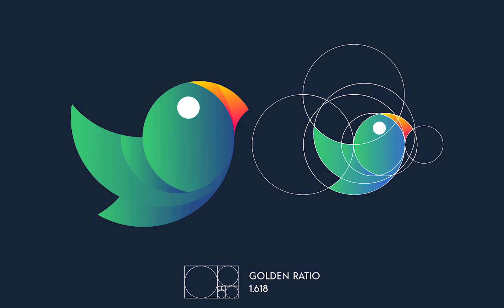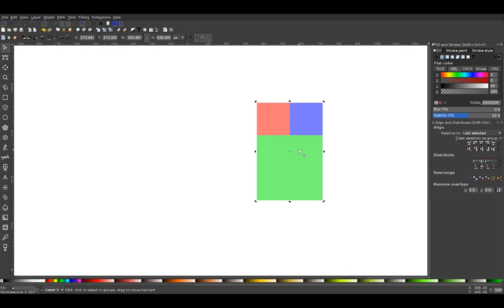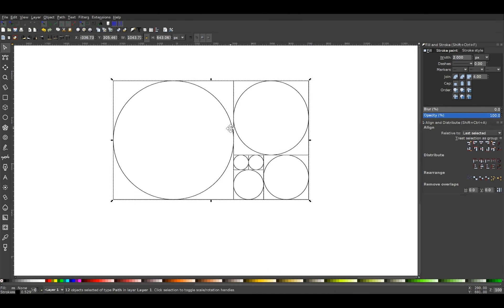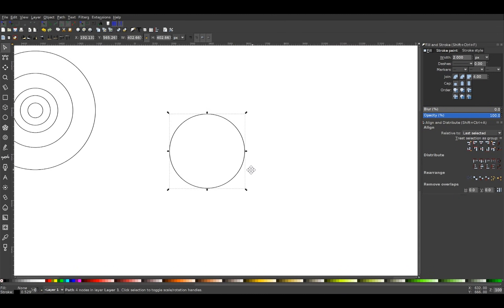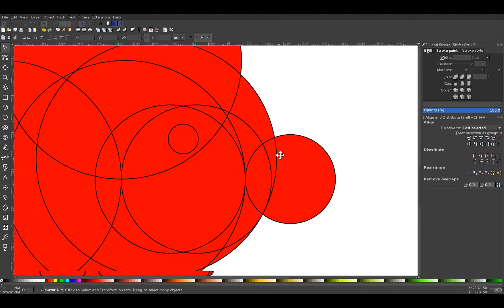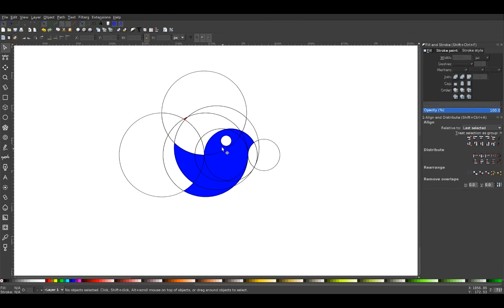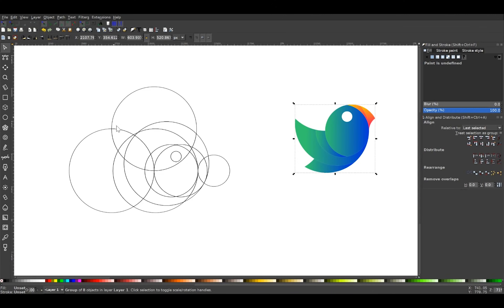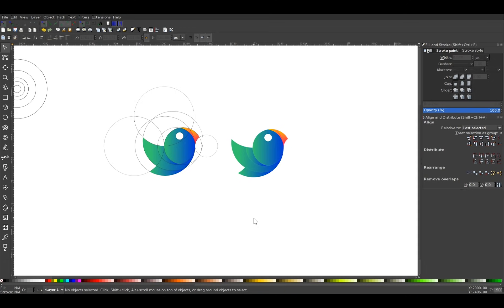Inkscape Tutorial: Golden Ratio Logo Design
Construct a vector bird logo with circles that fit the golden ratio, using Inkscape.